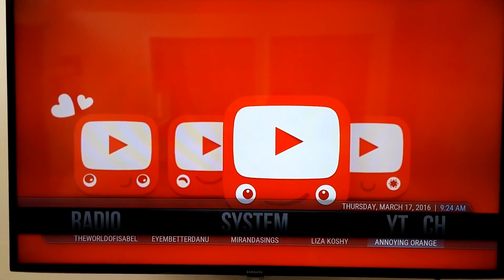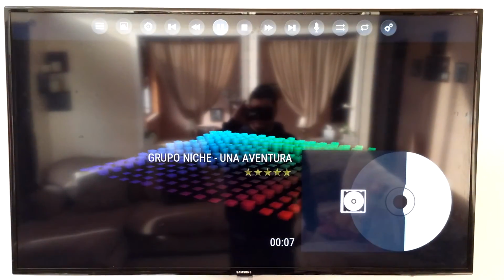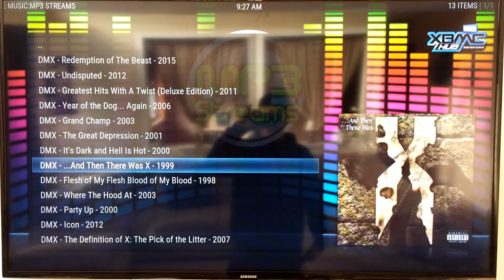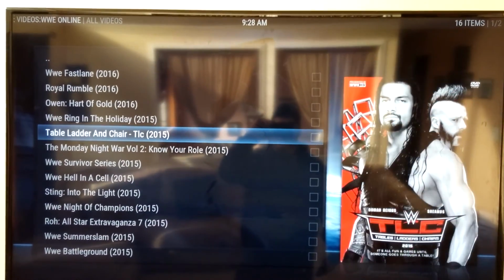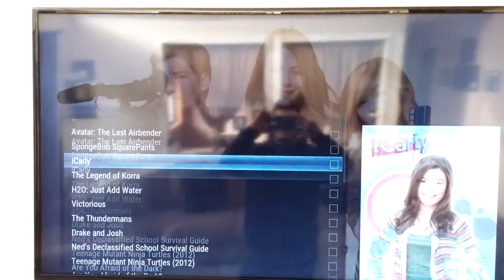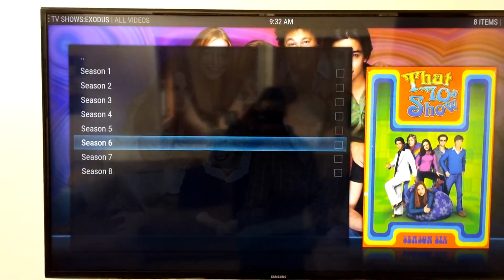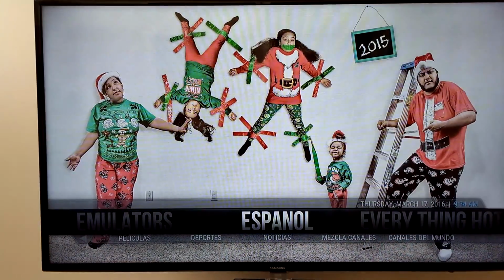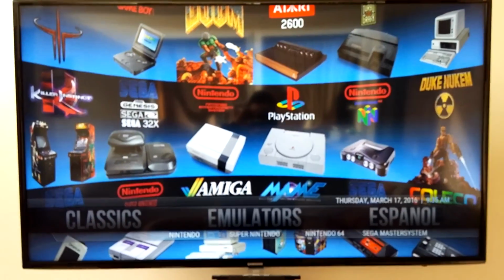Kodi Build 2016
Demonstrating costum build